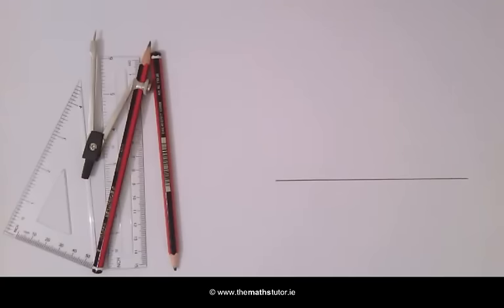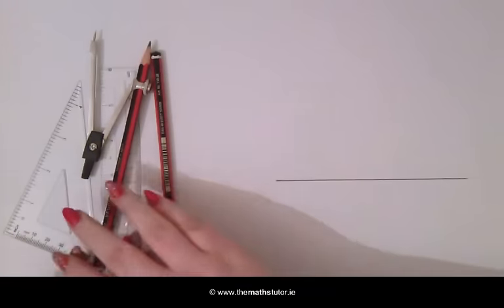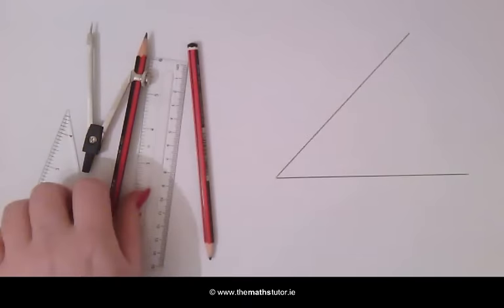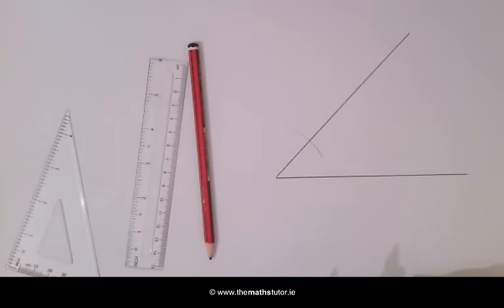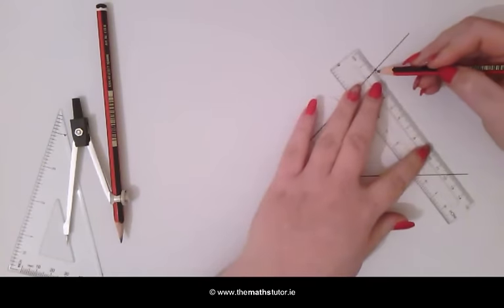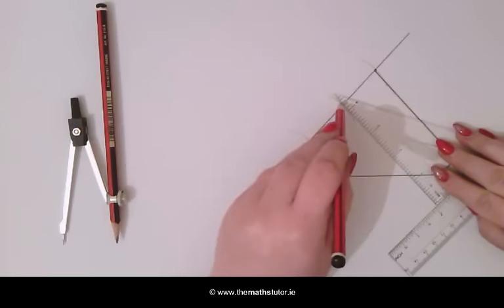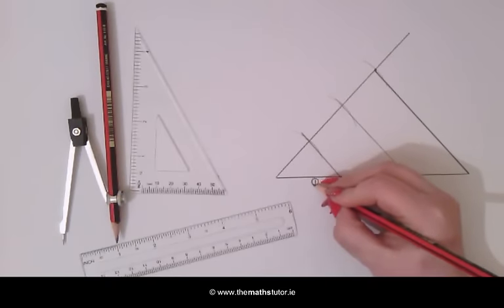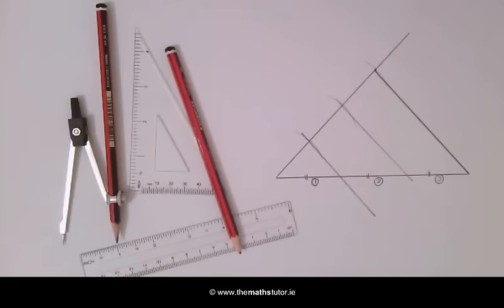Constructions 6 & 7 Division of a line segment into 2, 3 or any number equal segments